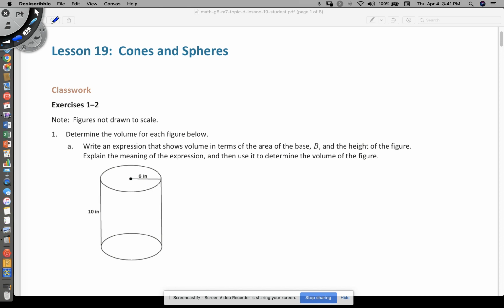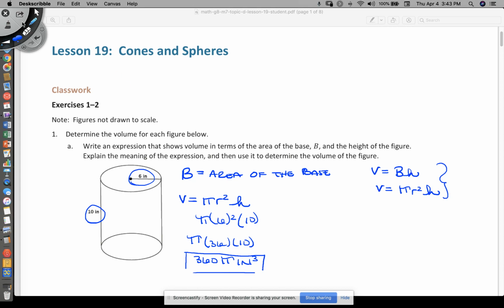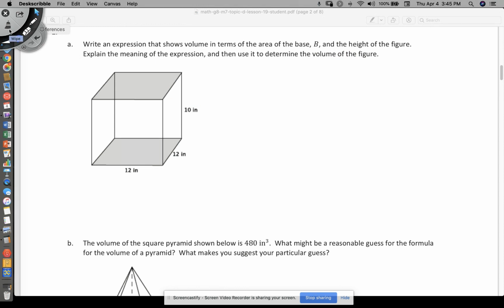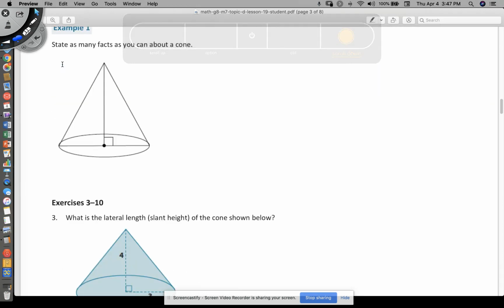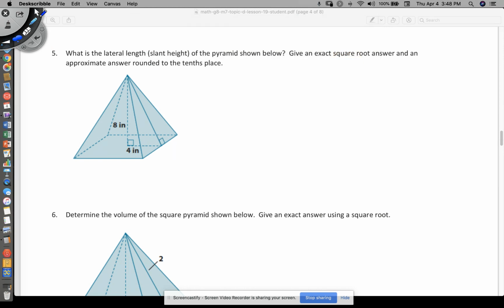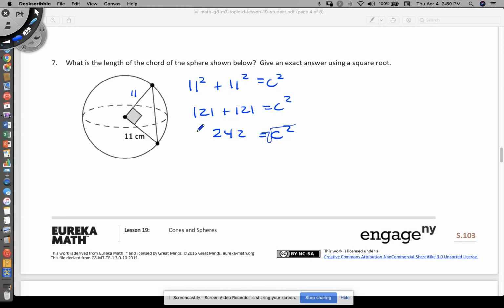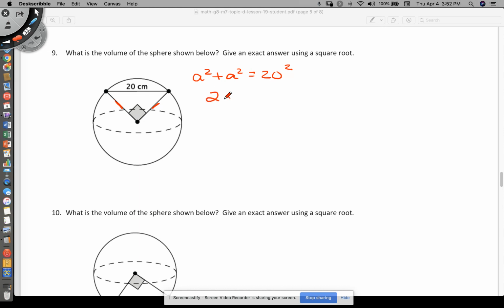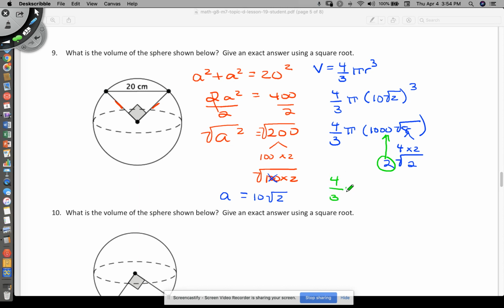8TH GRADE MODULE 7 LESSON 19